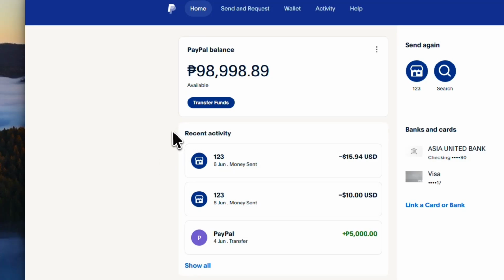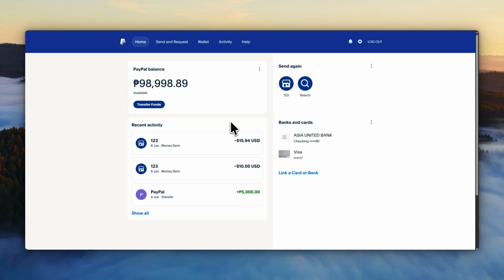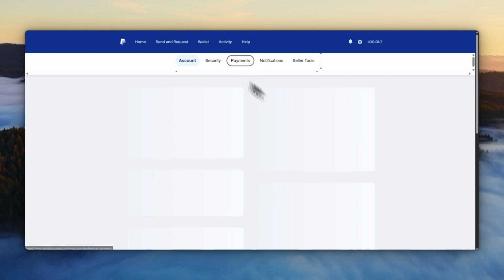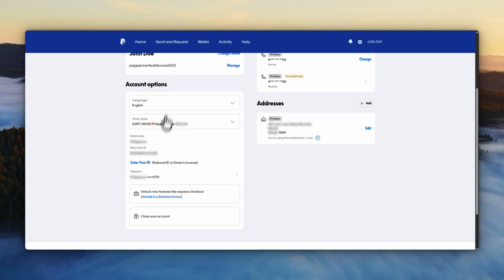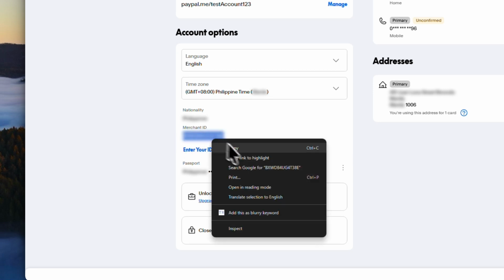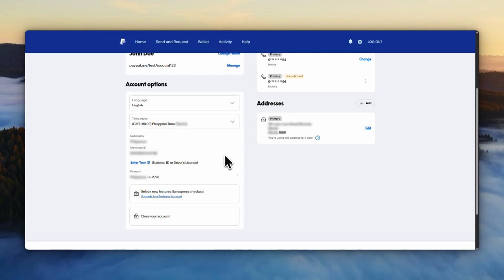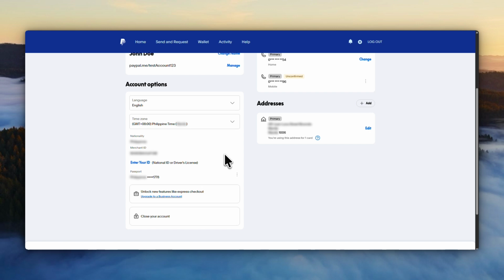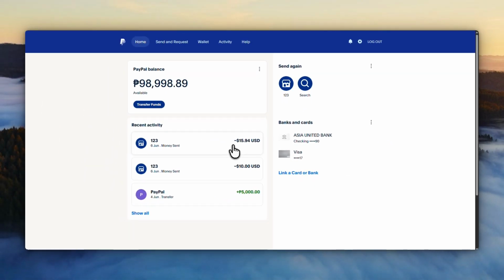How to Find Your Merchant ID in PayPal (Step-by-Step Guide)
Here’s how to find your Merchant ID in PayPal step by step.

In this quick tutorial, you’ll learn how to locate your PayPal Merchant ID for account verification, integrations, payment processing, and business setup. This guide covers accessing account settings, finding your Merchant ID, and using it for ecommerce platforms, APIs, and payment tools.

✅ What You Can Use a Merchant ID For
• Payment integrations
• Ecommerce platforms
• API connections
• Business account verification
• Payment processing tools
• Third-party app connections

✅ What You Can Access
• Account settings
• Business profile information
• Merchant details
• Security settings
• Payment preferences
• Integration options

• Merchant profile settings
• API integrations
• Ecommerce connections
• Account management tools
• Payment processing features

⚠️ Important Note

Many integrations and ecommerce platforms require your Merchant ID instead of your login email for secure account connections.